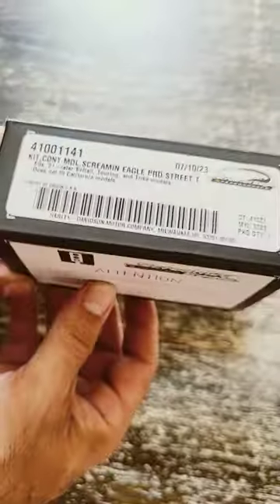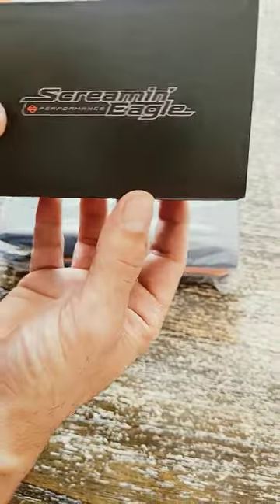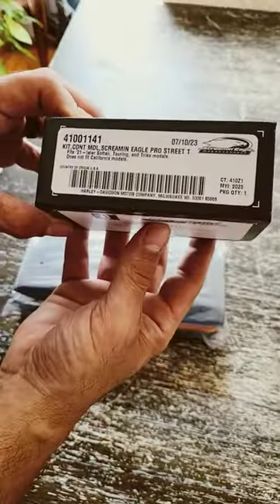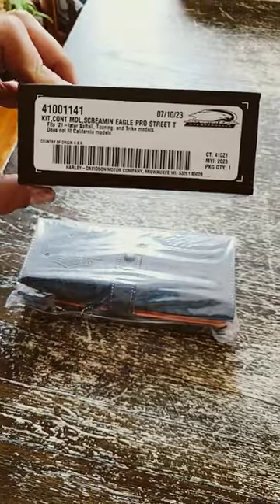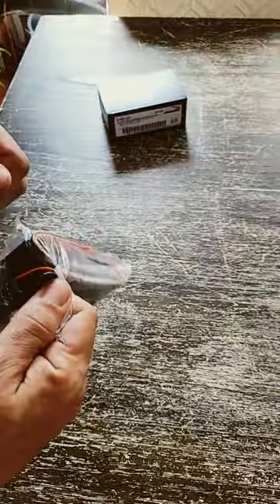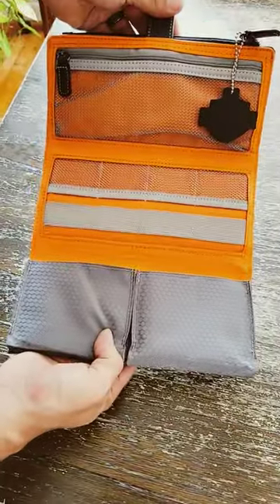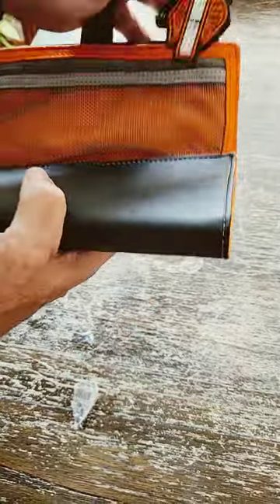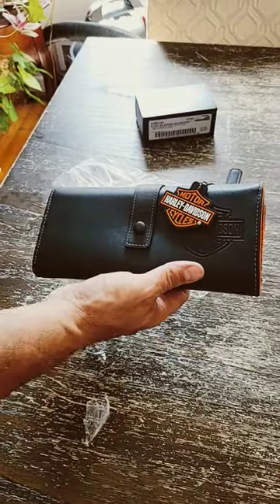screaming eagle pro street tuner 2023 low rider s